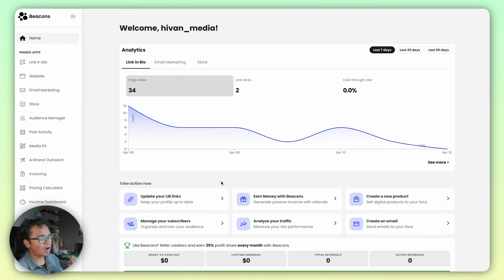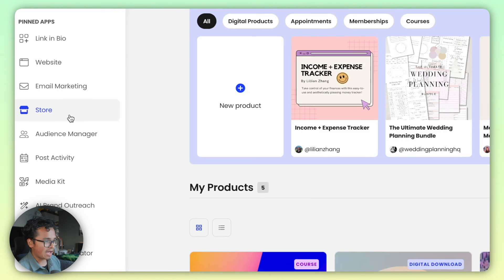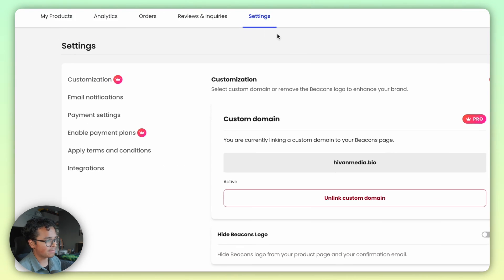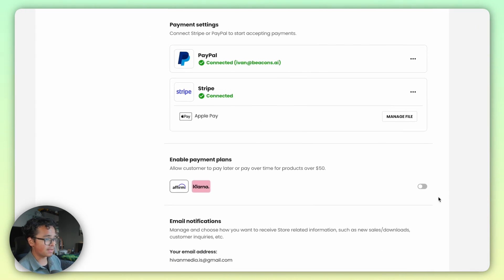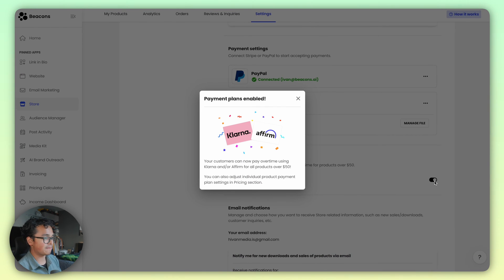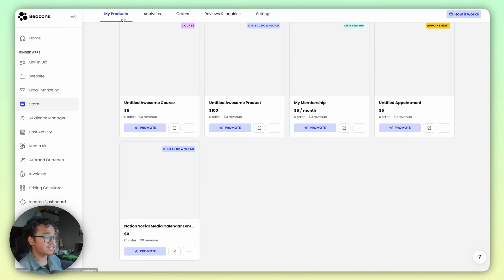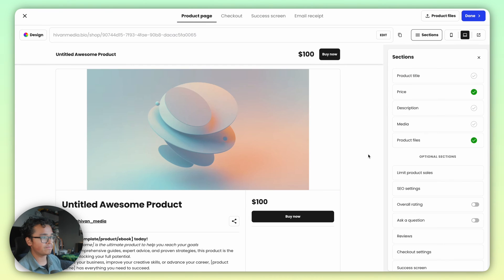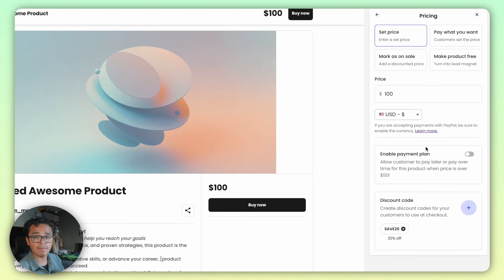How to Enable Payment Plans on Beacons! (Tutorial)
Todays tutorial is how to how to enable payment plans like Affirm, Klarna, and Paypal Pay Later on Beacons! Enabling payment plans gives your fans & customers more options to pay you thus reducing buyer friction with multiple smaller amounts!

- Stripe MUST be setup and enabled to allow Affirm & Klarna
- You can have EITHER Affirm & Klarna OR PayPayl PayLater, you cannot have both enabled at the same time

🕐  Timestamps  🕐

0:00 - Introduction 🎬
0:45 - Enabling Affirm & Klarna 💸
0:13 - Things to note 📝
1:45 - Paypal Pay Later 💰
1:30 - Ending 🏁